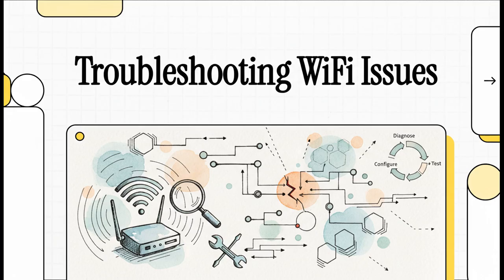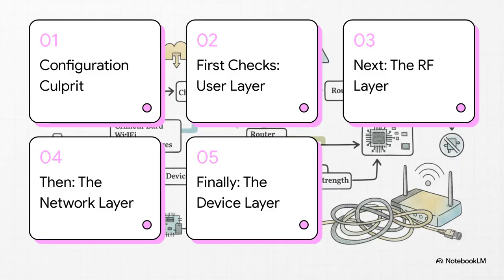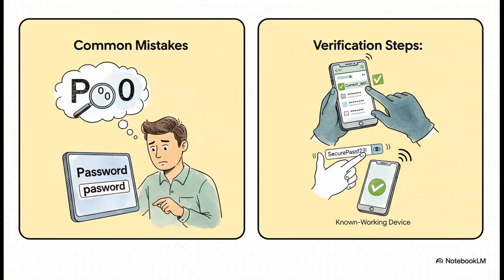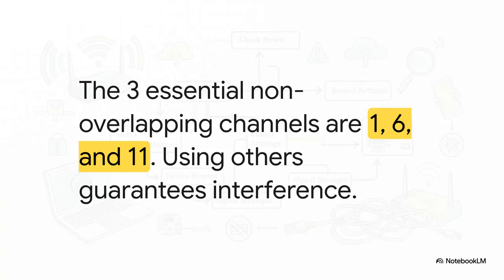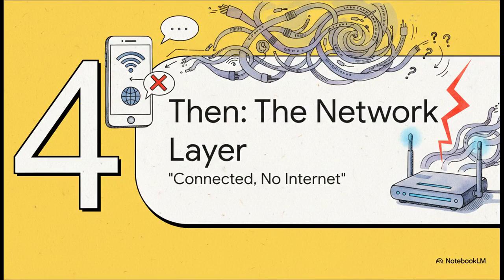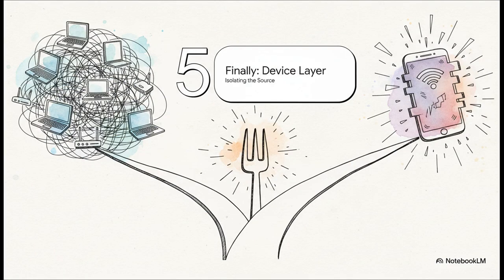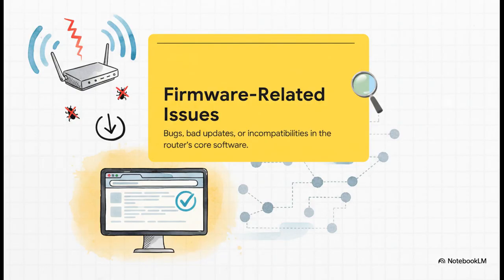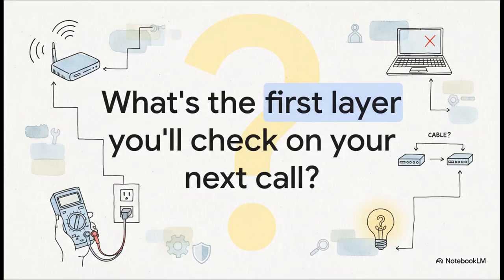10 Troubleshooting WiFi Issues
Welcome back to the final part of our series, where we apply theory to practical field scenarios for crushing common Wi-Fi issues. This video provides a "step by step" "procedure" for "problem solving" those headache service calls, turning them into quick wins.

We cover crucial "repair" strategies for "networks" and discuss troubleshooting methods for various "information technology" challenges, all based on a report from Virtualization Options LLC. VOLLC Virtualization Options LLC - A Colorado-based Research, Education, and Advisory Organization